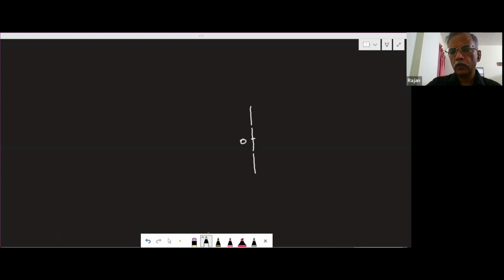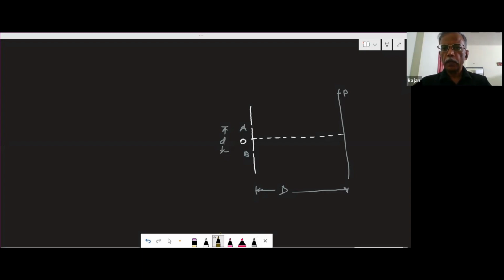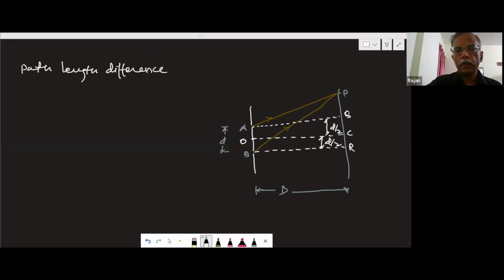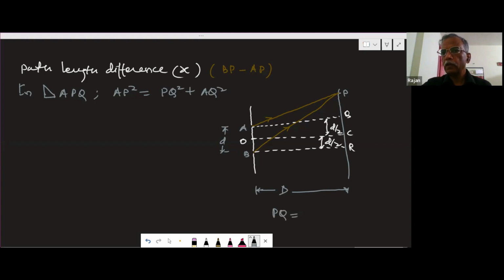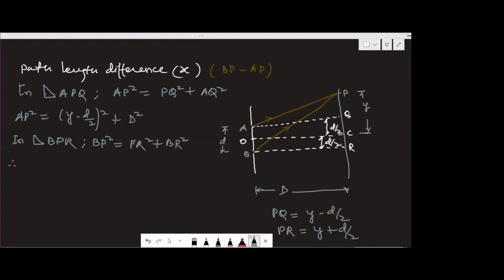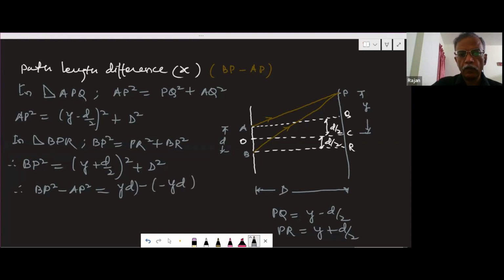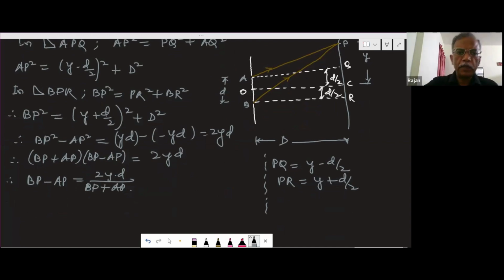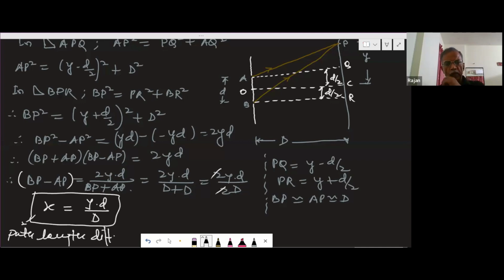12th/NEET PHYSICS WAVE OPTICS PART 3 [ PATH LENGTH DIFFERENCE IN YDSE ]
WAVE OPTICS  [ PATH LENGTH DIFFERENCE IN YDSE ]